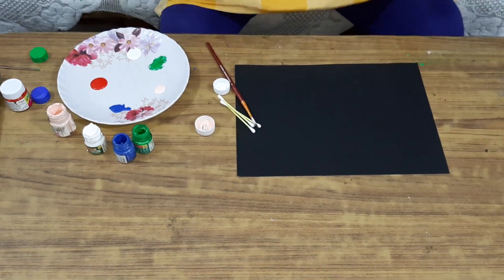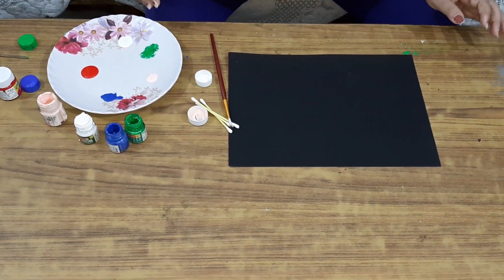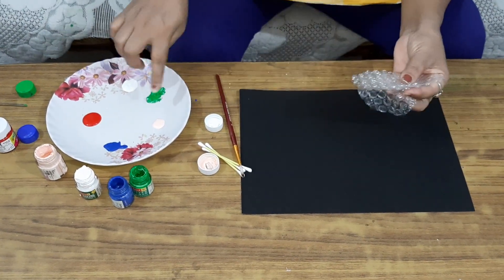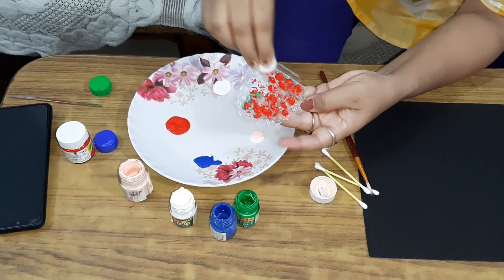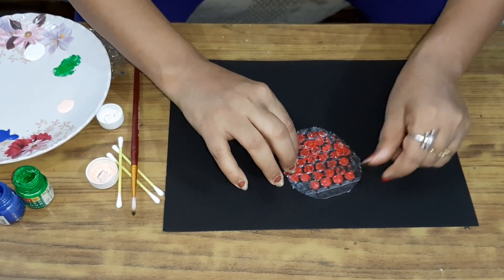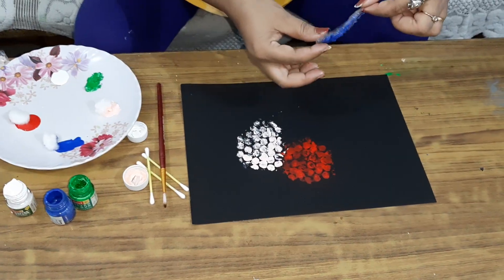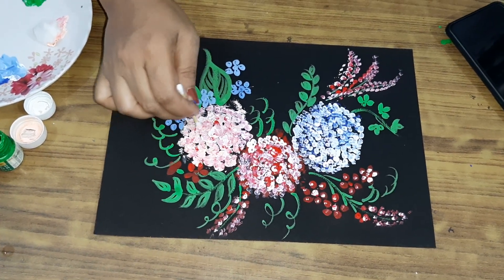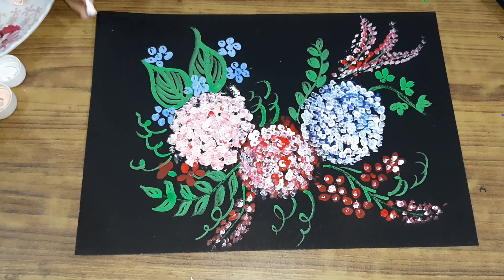Easy Hydrangea Acrylic Painting Technique with Bubble Wrap sheet.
Craft Video 5- for classes VI to VIII By Urmila Andrews